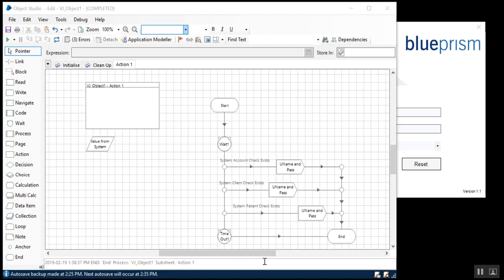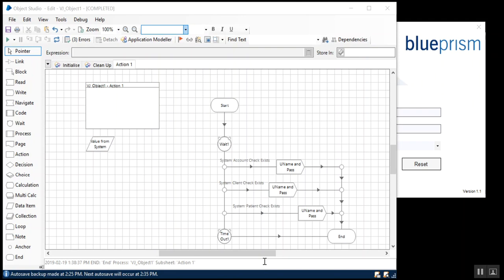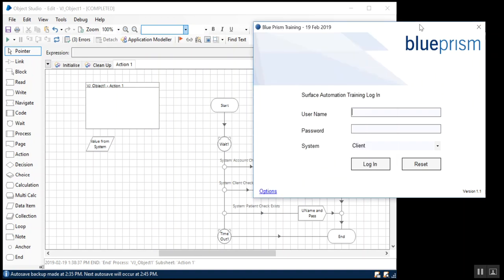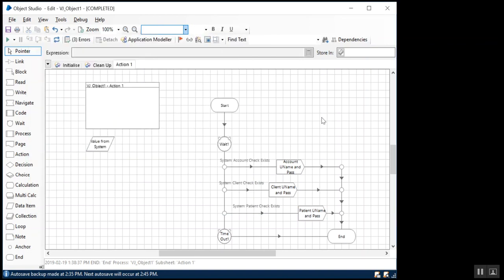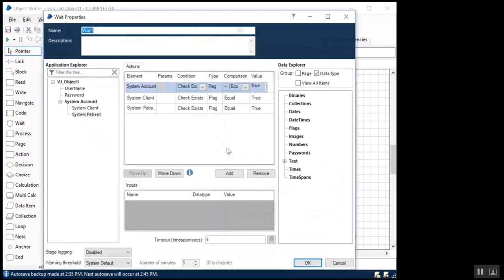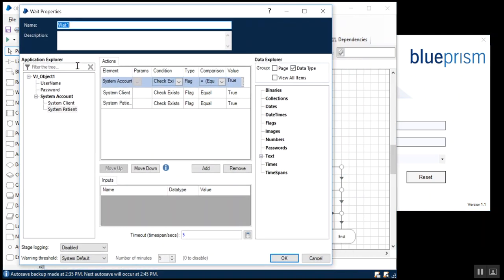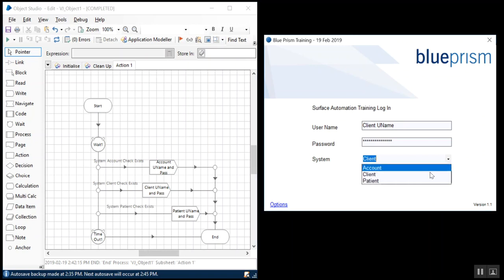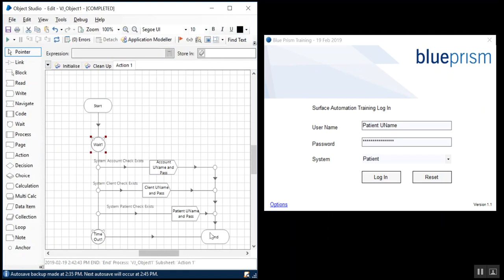17 Wait Stage